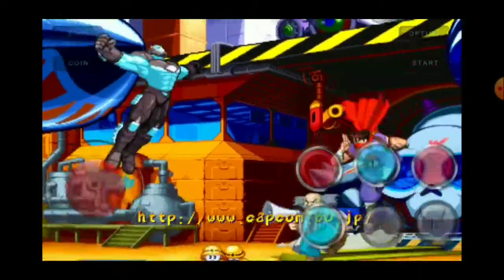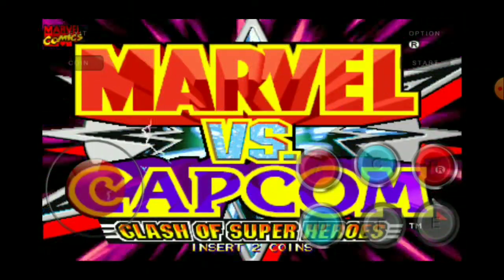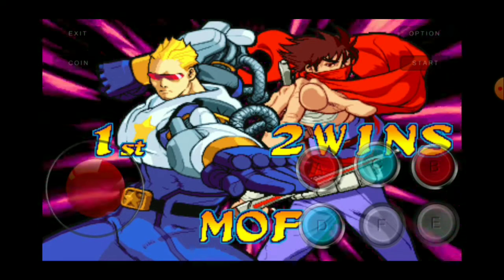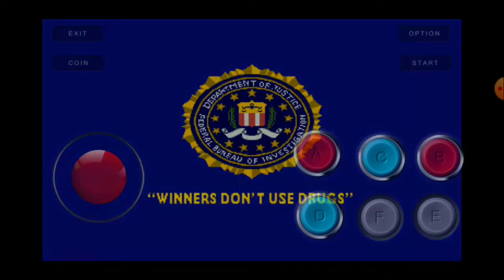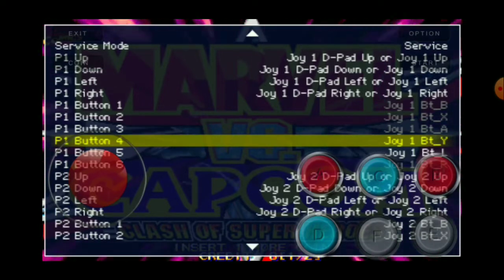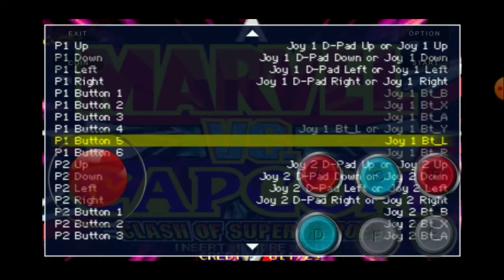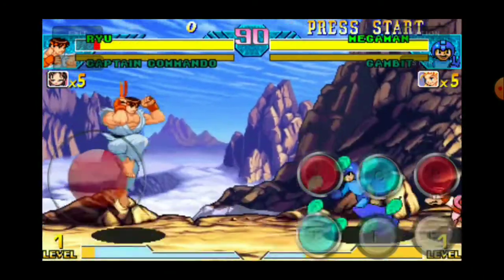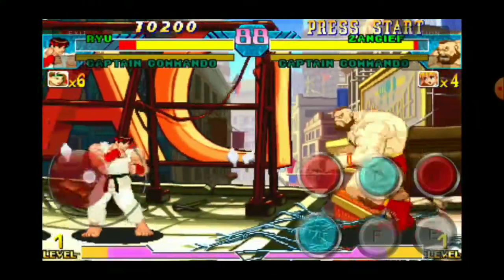How to Program 3 Buttons into 1 Button in mame4droid Android no PC 🎮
This is how the kick buttons look like
♦️P1 BUTTON 4 - D - LK = Y
♦️P1 BUTTON 5 - E - MK = L
♦️P1 BUTTON 6 - F - HK = R

🕹️Here I show how to program 3 kick buttons into 1 Button in mame4droid this would work to program other games if you need additional help on an specific game let me know I'll do my best to help you

🕹️Aki les enseño como programar los 3 botones de patada  a 1 botón de mame4droid si necesitas ayuda no mas dime y te ayudare